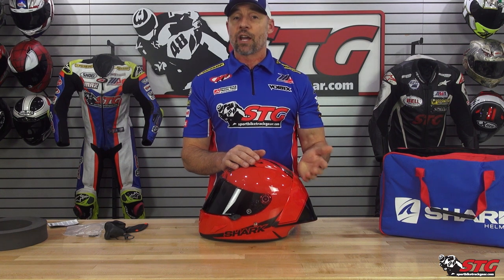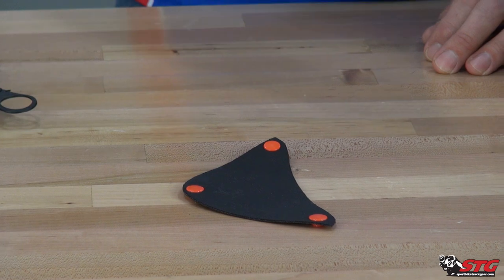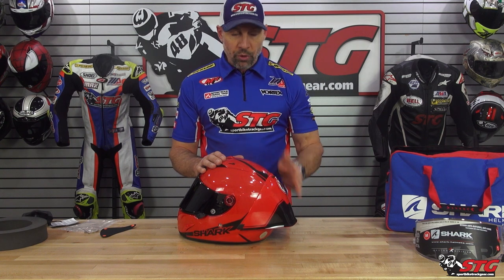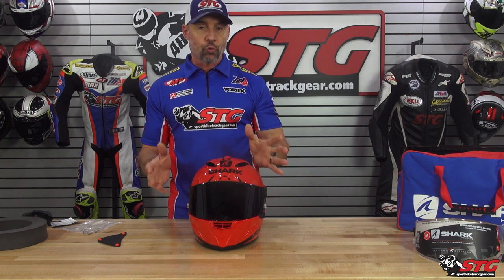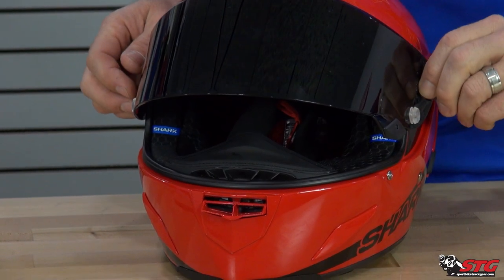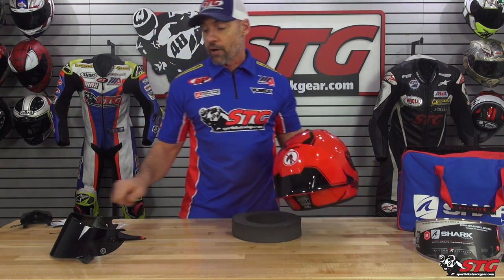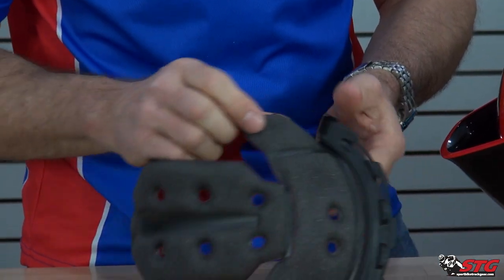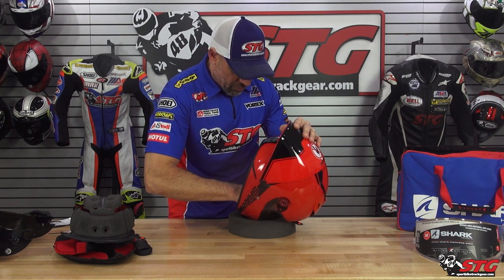Shark Race R Pro GP Helmet Review | Sportbike Track Gear